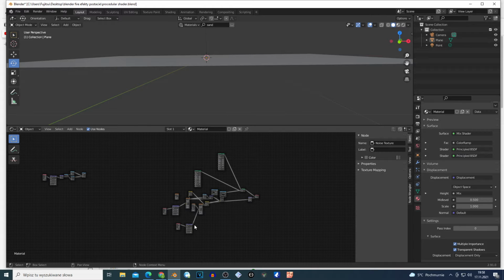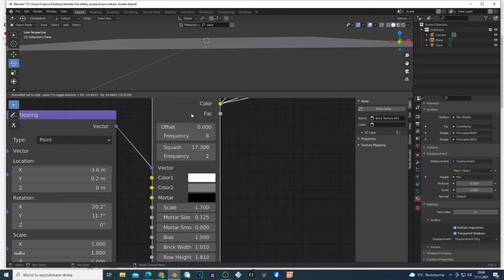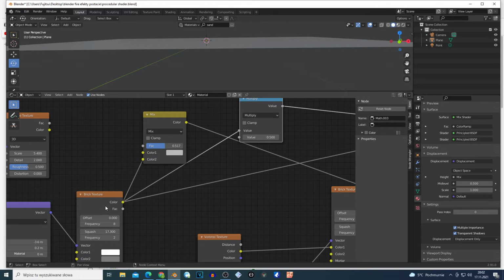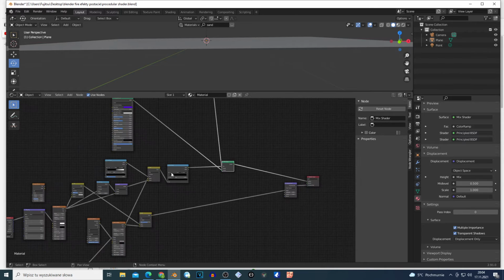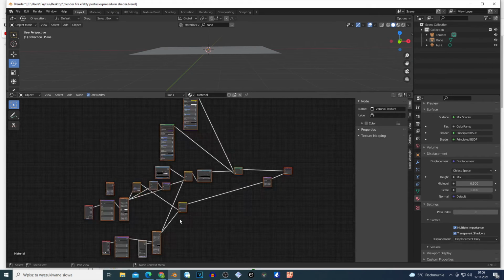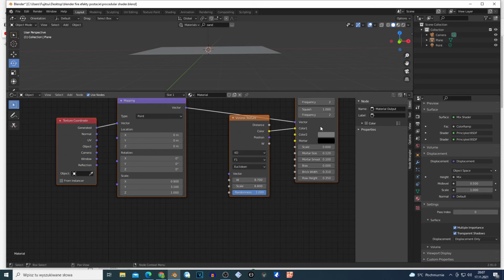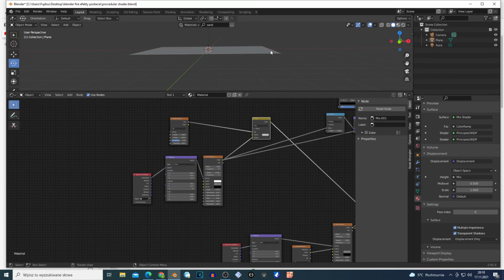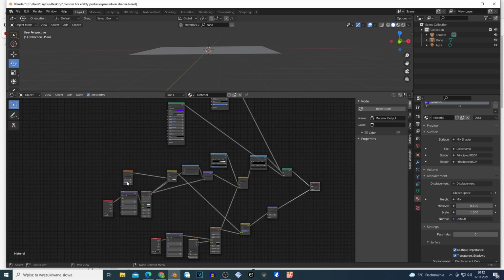Blender Tutorial - Procedural street shit shader